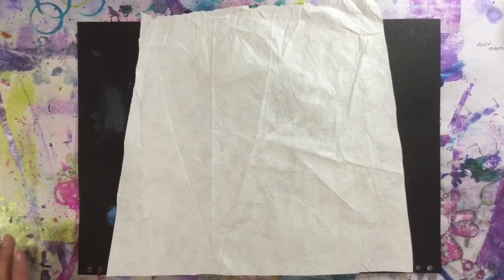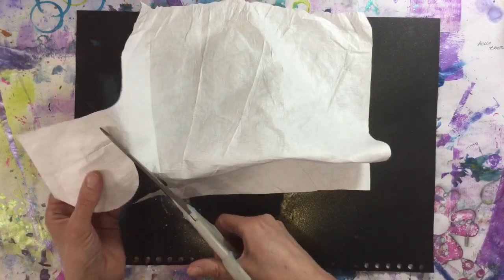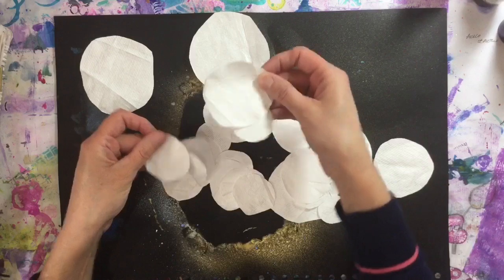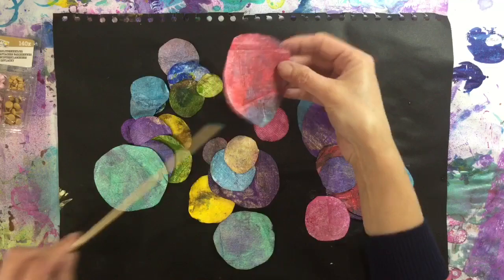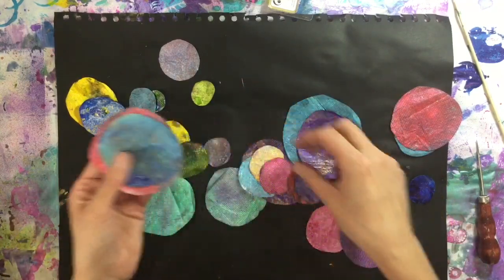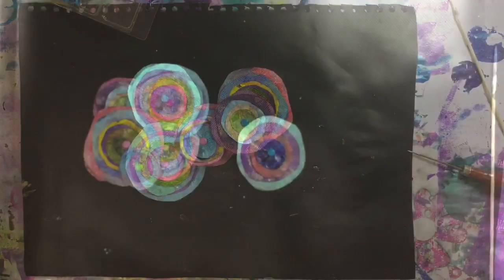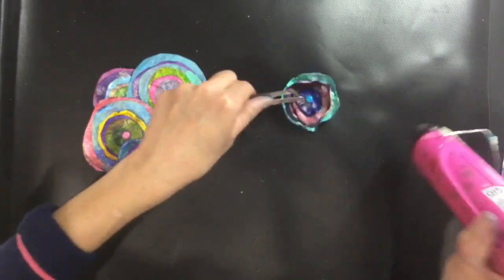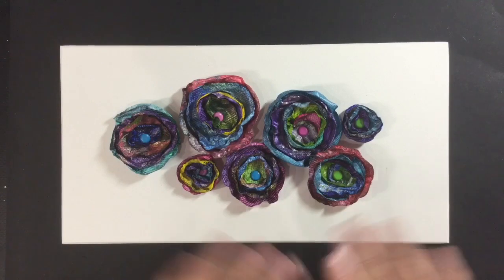How to make Tyvek Flowers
I am discovering just how fun and versatile Tyvek is!   I hope you enjoy these pretty flowers.